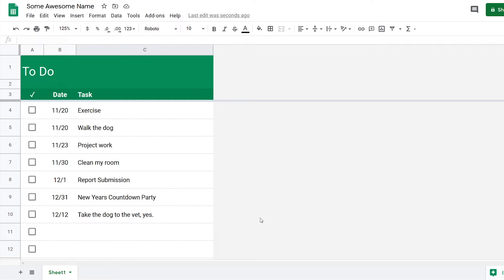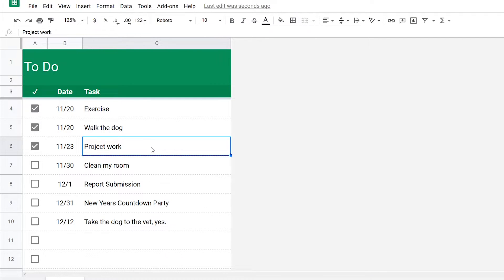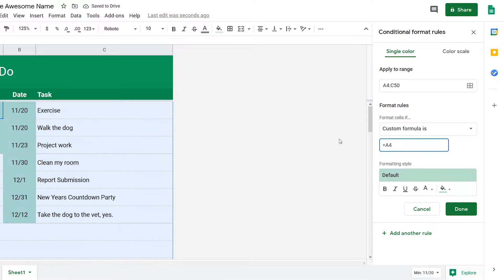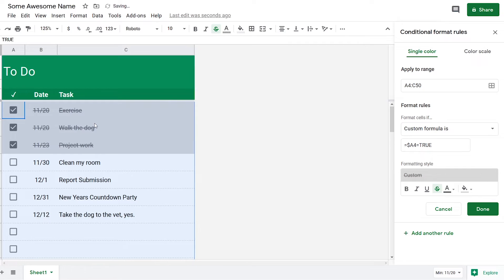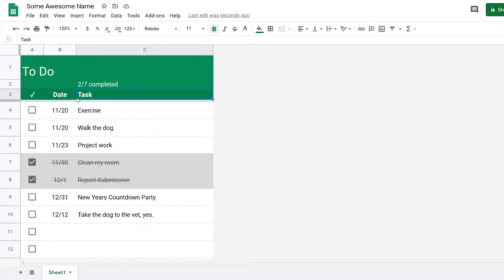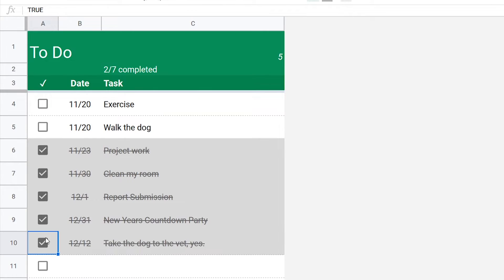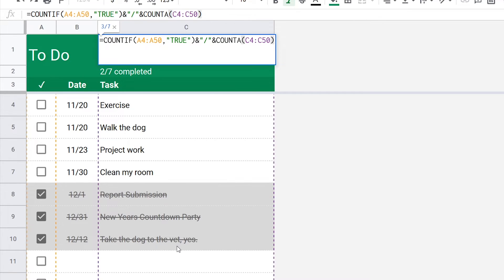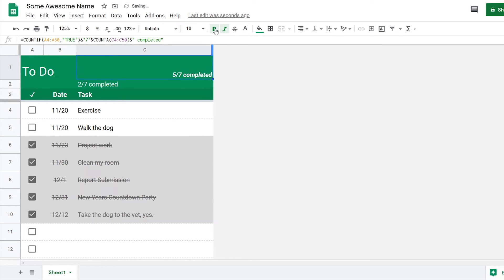Google Sheets EASY Interactive To-Do List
How to create an easy interactive to-do list with checkboxes, conditional formatting, and more in Google Sheets. Watch this quick tutorial to improve your spreadsheet skills and knowledge :D

In this video, I will show how to strikethrough cells of text using checkboxes. I will also be showing you how to add an indicator that displays the number of tasks completed in the task list.

Any suggestions for new videos? Leave them in the comments below!